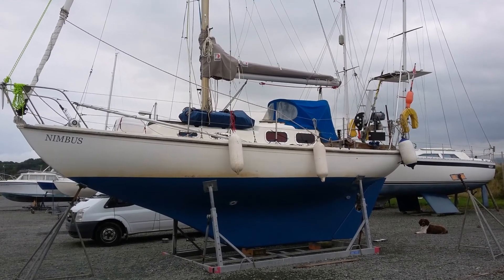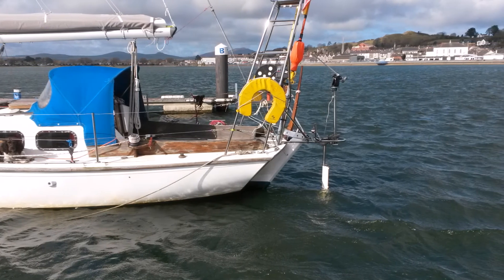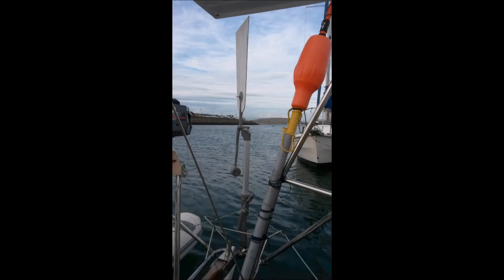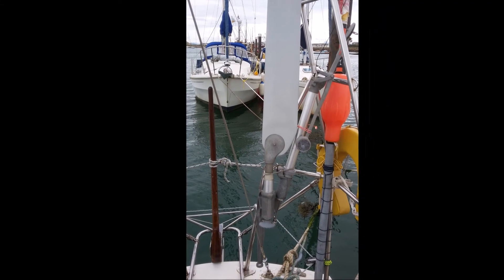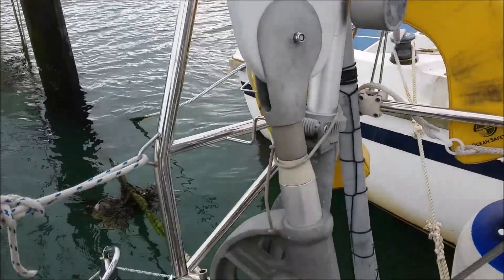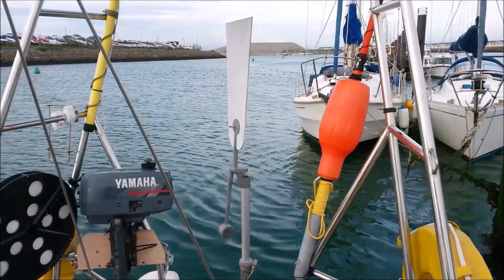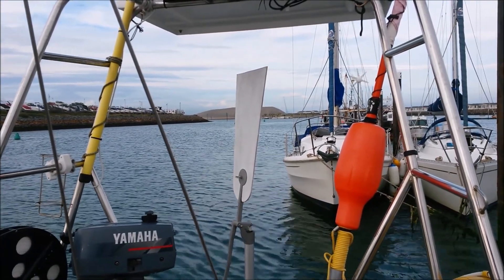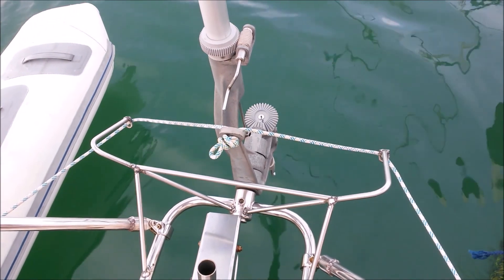Neptune Windvane on Halcyon 27